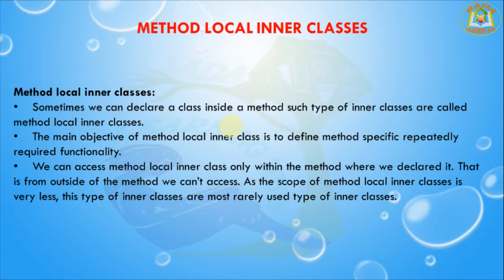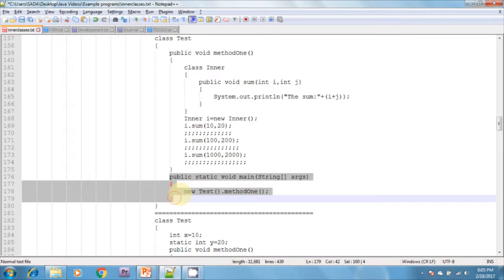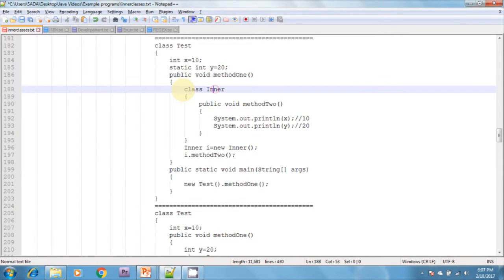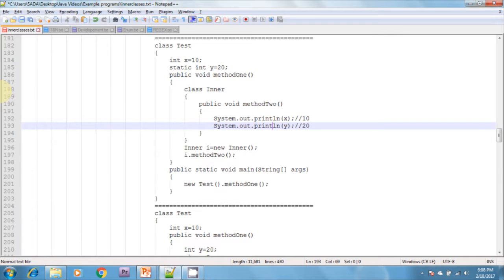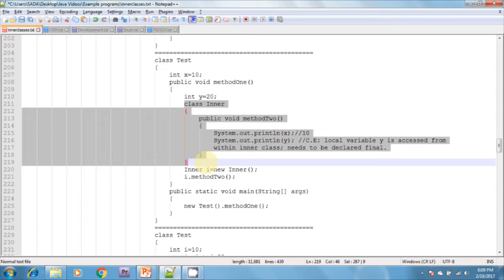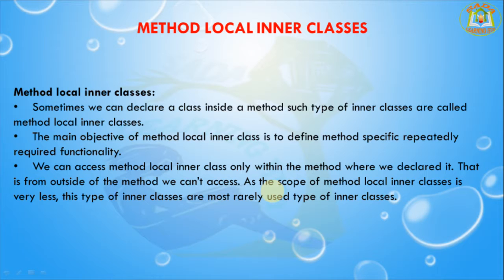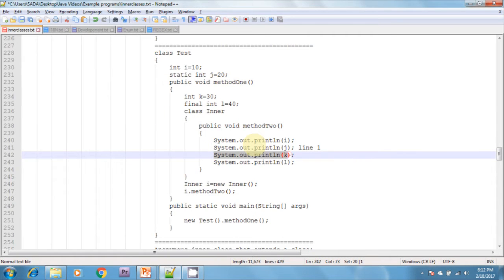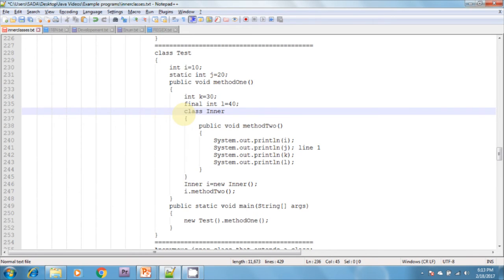Lesson - 3 : Inner classes - Method Local Inner class in Java programming Language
In Java, we can write a class within a method and this will be a local type. Like local variables, the scope of the inner class is restricted within the method.

A method-local inner class can be instantiated only within the method where the inner class is defined. The following program shows how to use a method-local inner class.

Example

public class Outerclass {
   // instance method of the outer class
   void my_Method() {

      // method-local inner class
      class MethodInner_Demo {
         public void print() {
            System.out.println("This is method inner class "+num);
      } // end of inner class

      // Accessing the inner class
      MethodInner_Demo inner = new MethodInner_Demo();
      inner.print();

      Outerclass outer = new Outerclass();
      outer.my_Method();